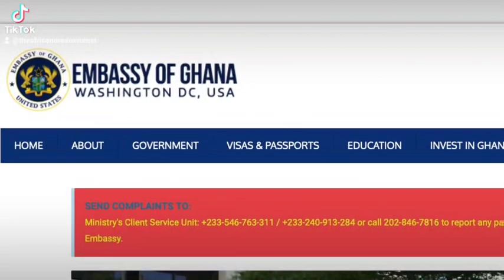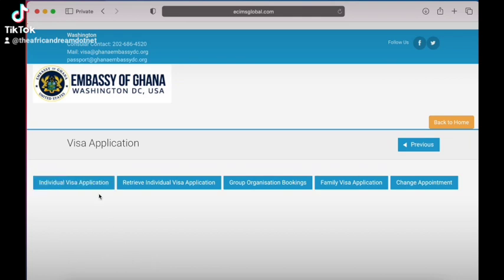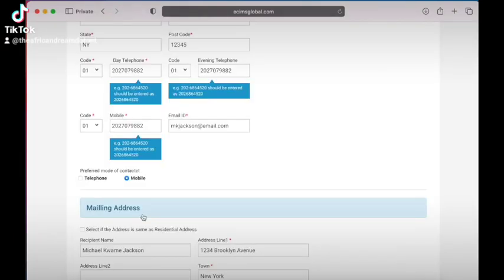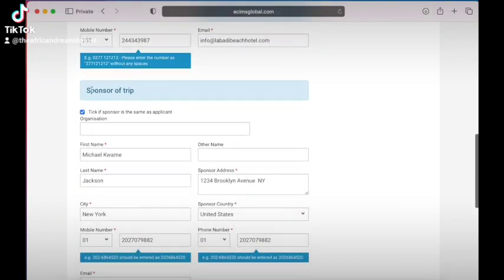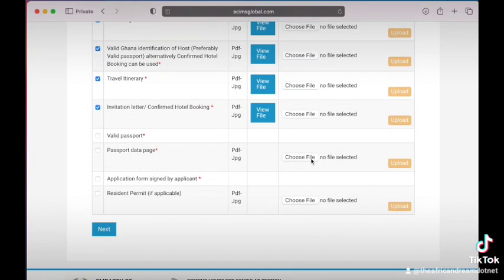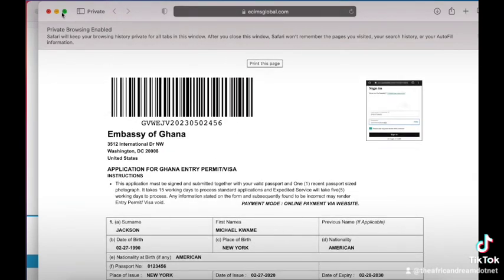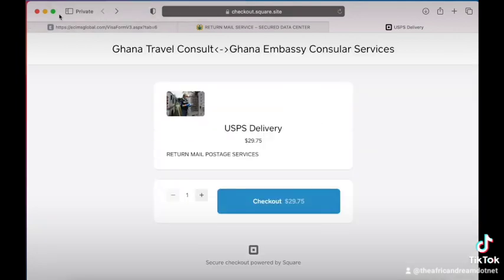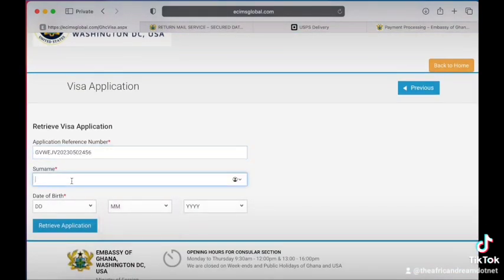Ghana Embassy Washington DC Visa Application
This Ghana Embassy Washington DC Visa Application processing video helps applicants requesting visas to Ghana navigate the application process when they apply for visas using the Washington DC Embassy in the United States